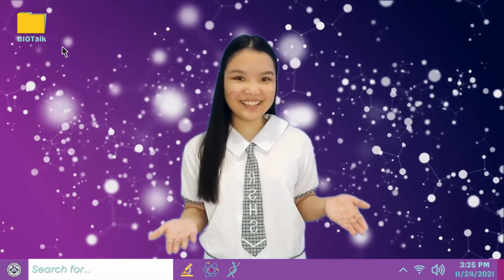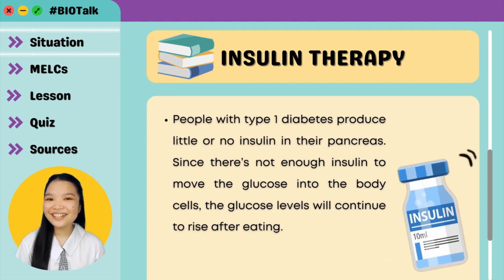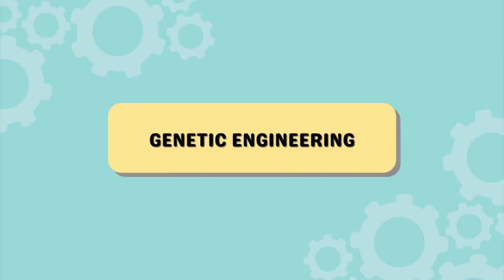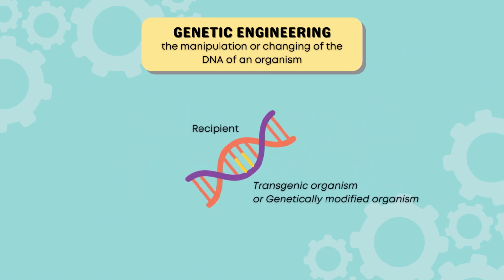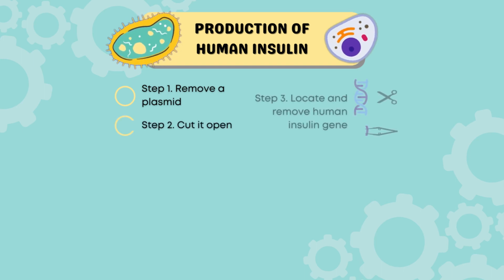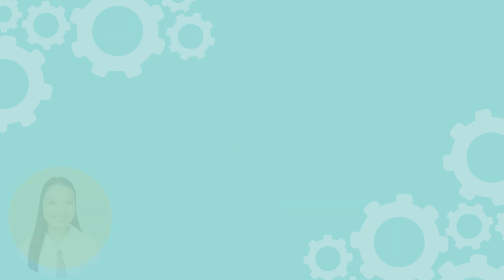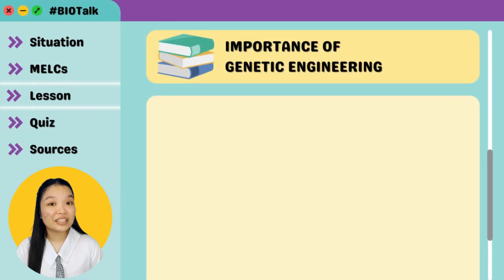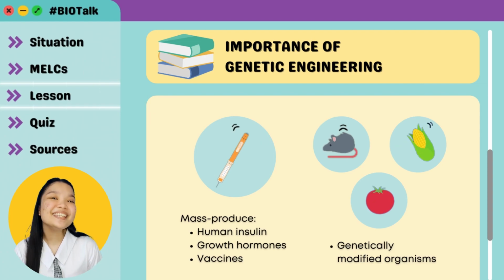SIYENSIKULA_OLONGAPO_GeneticEngineering